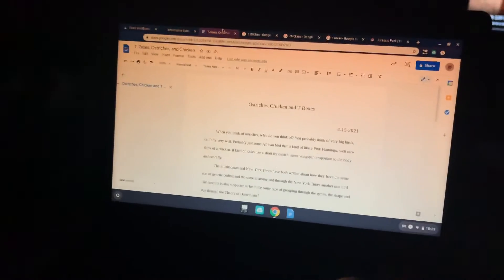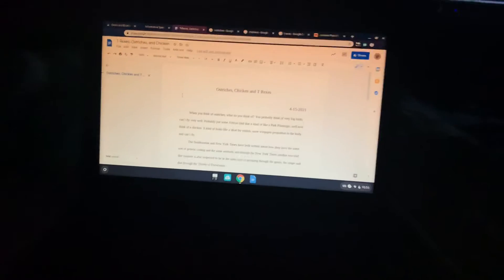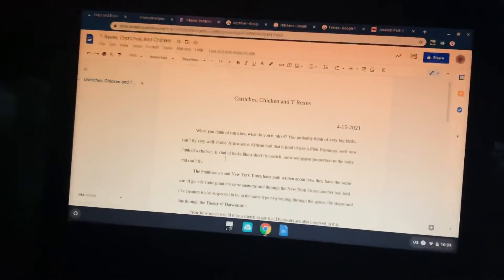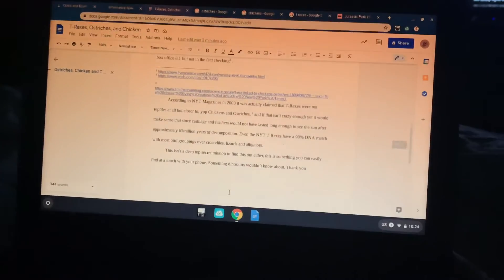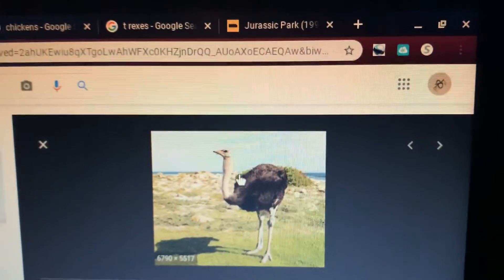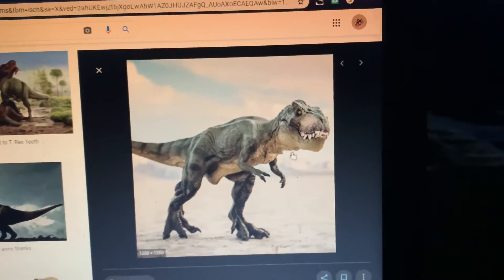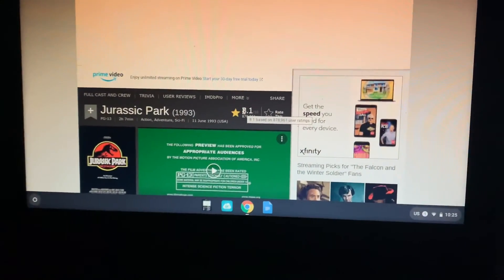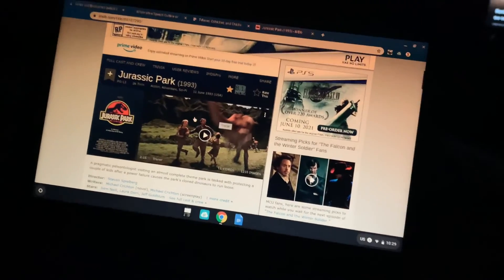Chickens, Ostriches and T-Rex (Storytime)